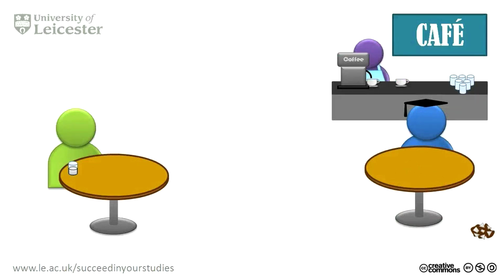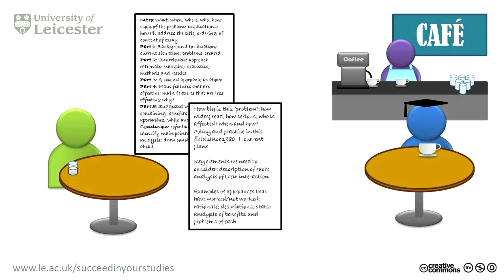Reading and note making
Have you ever been shopping with out a list and bought the wrong things? Don't make the same mistake when making notes.